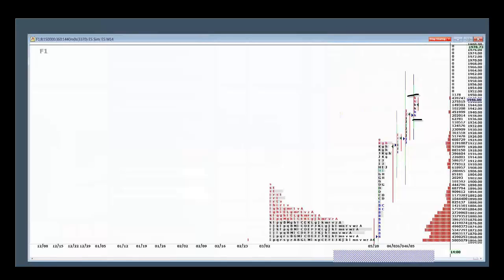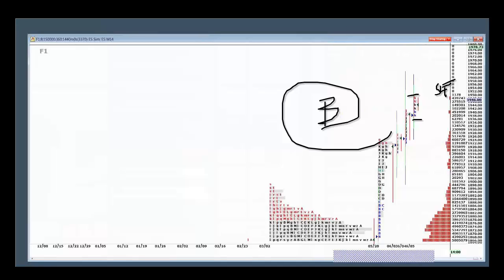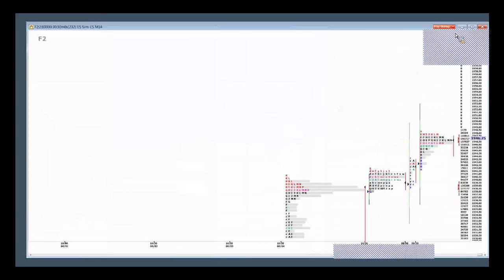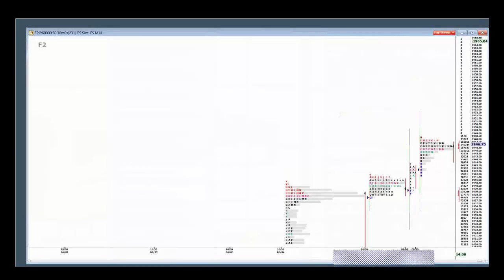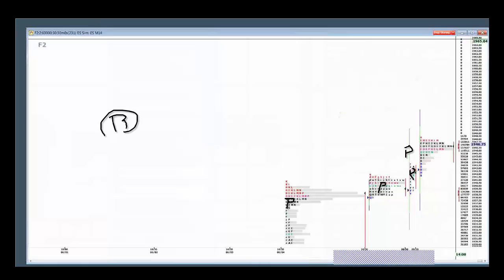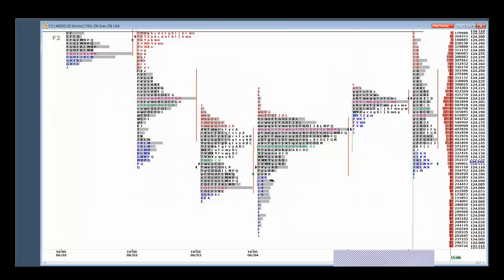6-06-14 CNFT Post Market Commentary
Market analysis and trade recommendations for the ES, ZN, ZB, CL, GC, 6E contracts